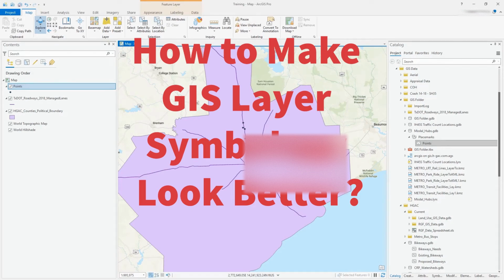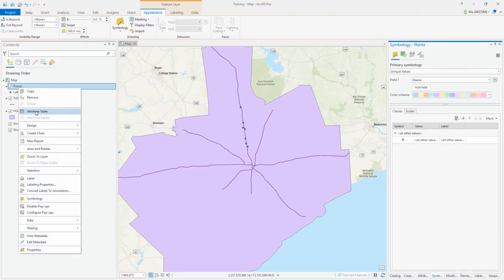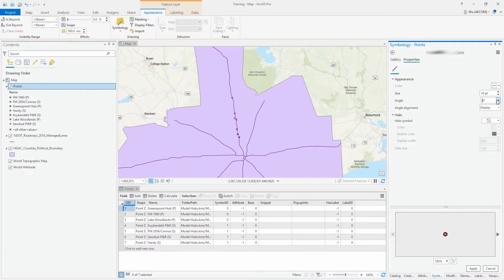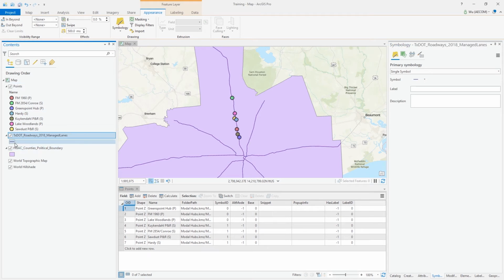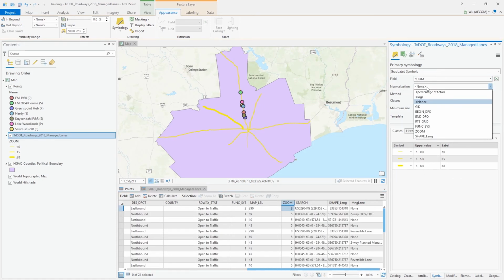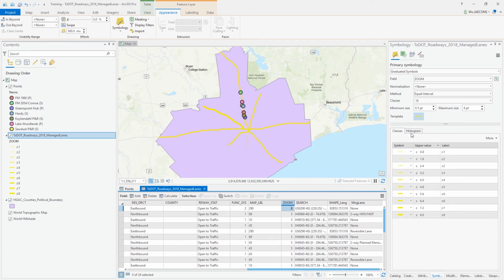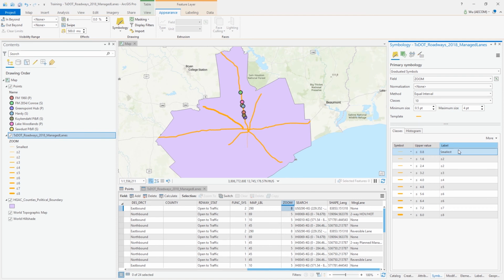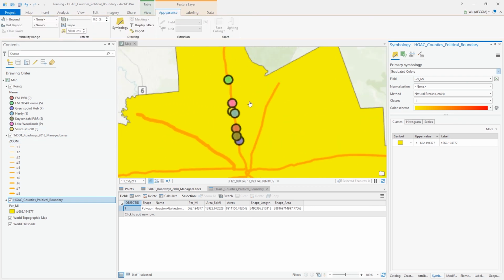How to Make GIS Layer Symbology Look Better using ArcGIS Pro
In this video, it is demonstrated how we can change the symbology in ArcGIS Pro with point, line and polygon dataset.